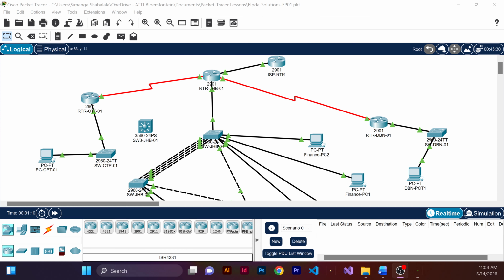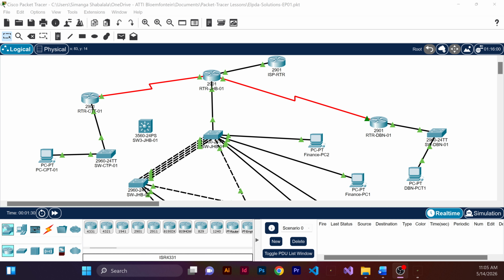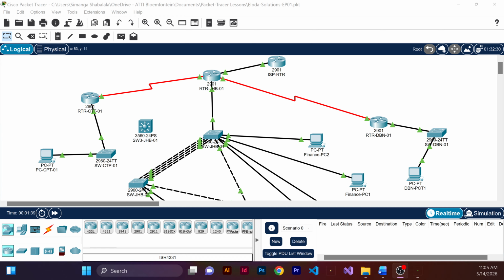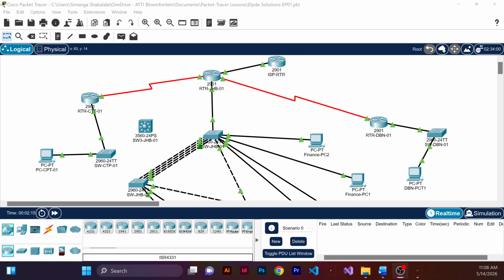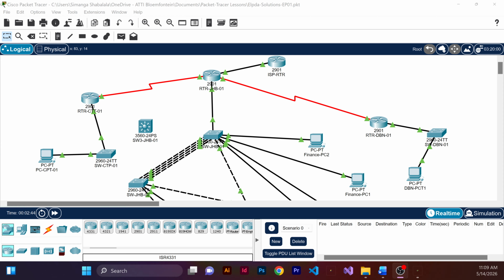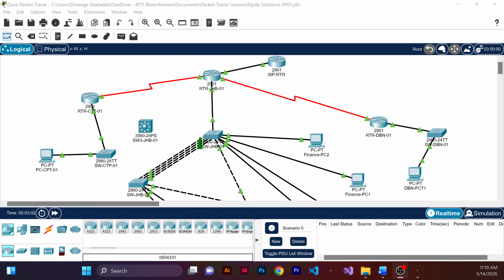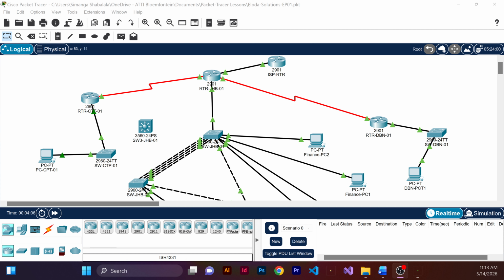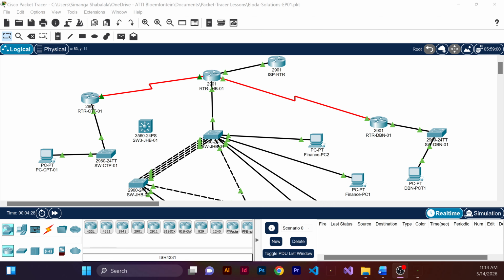16. OSPF multi-area explained — areas, ABRs and LSA types in Cisco Packet Tracer | Part 1 #16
Single-area OSPF works for 3 routers — but what about 50? Learn why multi-area OSPF exists and how Areas, ABRs, and LSA types make it scale. Part 1 of 2.

In Part 1 of our OSPF Multi-Area series, we explain WHY single-area OSPF breaks down at scale (LSA flooding, SPF storms, oversized routing tables) and introduce the key concepts you must understand before configuring: Area 0 as the mandatory backbone, ABRs maintaining dual LSDBs, all five LSA types, the difference between O and O IA routes, and route summarisation at area boundaries.

We then expand the Elpda Solutions SA enterprise network from 3 cities to 5 — adding RTR-PTA-01 (Pretoria, Area 1, 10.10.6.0/24) and RTR-BLM-01 (Bloemfontein, Area 2, 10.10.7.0/24). By the end of Part 1 the topology is built and interfaces are configured. Part 2 covers the full OSPF multi-area configuration and verification.

What you will learn in Part 1:
- Why single-area OSPF fails at scale — the 3 specific problems
- OSPF areas — what they are and why Area 0 is mandatory
- ABR (Area Border Router) — what it is and how it maintains two LSDBs
- LSA Type 1 (Router), Type 2 (Network), Type 3 (Summary), Type 5 (External)
- O vs O IA vs O E2 — what each routing table code means
- Route summarisation — how it reduces routing tables and isolates topology changes
- Expanding the topology: adding Pretoria (Area 1) and Bloemfontein (Area 2)
- New WAN subnets: 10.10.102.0/30 (JHB↔PTA) and 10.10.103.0/30 (CTT↔BLM)
- Configuring all interfaces on RTR-PTA-01 and RTR-BLM-01

All examples continue the Elpda Solutions SA enterprise network. The full area design: Area 0 = WAN backbone + DBN, Area 1 = JHB + PTA, Area 2 = CTT + BLM.